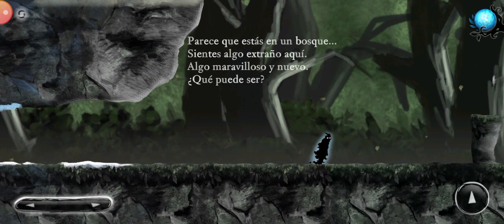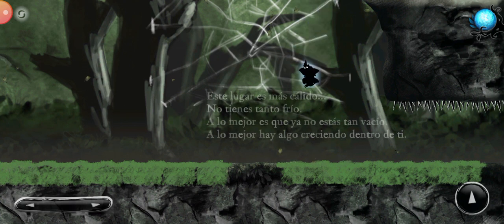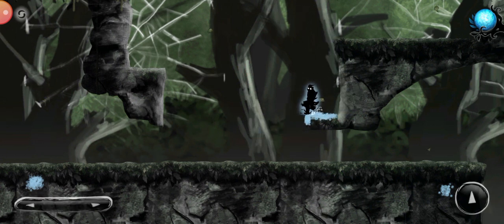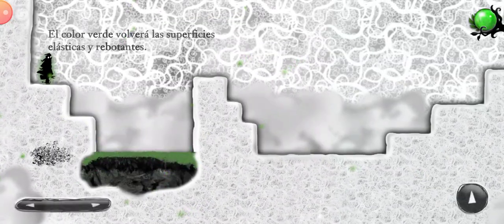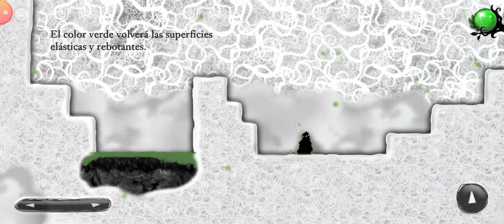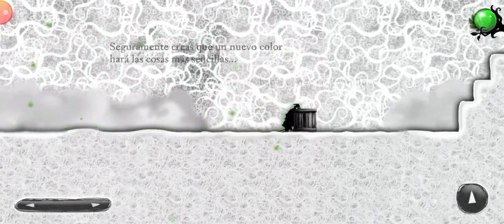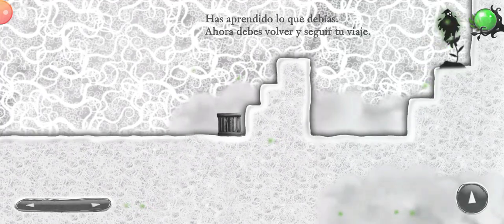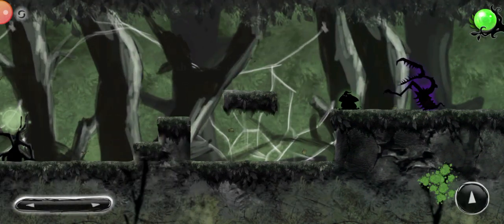NIHILUMBRA NUEVO COLOR